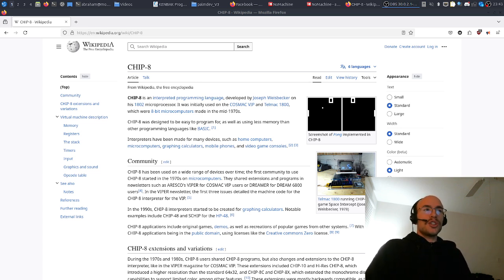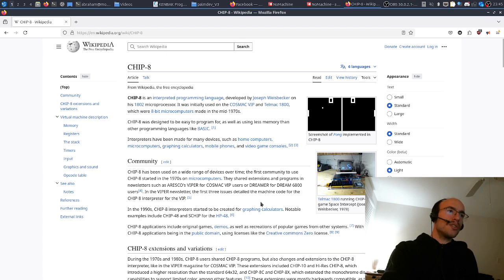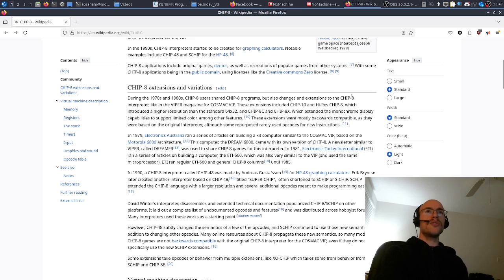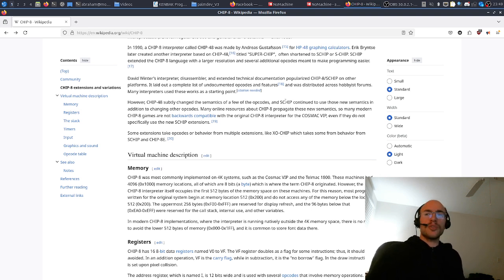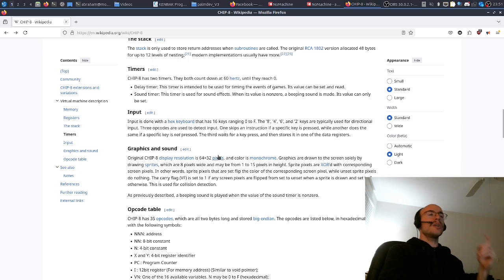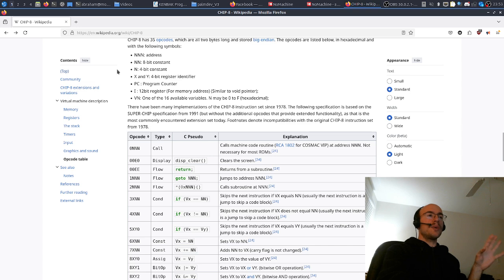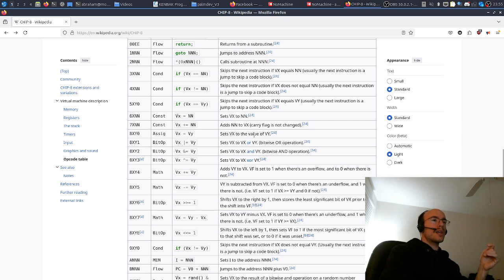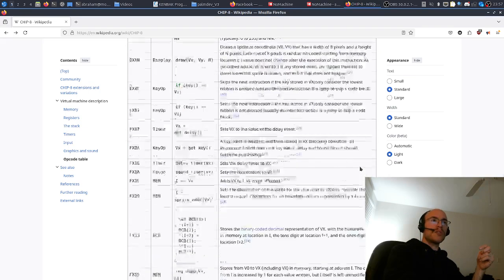A quick introduction to the pioneering CHIP-8 language and VM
Hi YouTube! I am planning a series of videos about the CHIP-8 language in the near future so I thought I'd start with this introduction. CHIP-8 was first developed as simple game-oriented interpreted language for the COSMAC VIP and similar 1802-based computers by Joseph Weisbecker in 1978, but it was later ported to many more computers and even HP graphing calculators by the 1990s. It was indeed further enhanced by the HP calculator community, with CHIP-48 and SUPER-CHIP (aka S-CHIP or SCHIP) versions first released for the HP 48 graphing calculator. Today CHIP-8 is still popular as a gateway to cross-platform emulator development. In future videos I will show you CHIP-8 emulators for the Casio fx-9860GII and Palm OS devices as well as how to write CHIP-8 programs yourself. In the more distant future I plan to compile CHIP-8 for the Casio Pocket Viewer as well as the Casio fx-CG10 and develop CHIP-8 editors for the Casio fx-9860GII, fx-CG10, Pocket Viewer, and Palm OS devices as well.